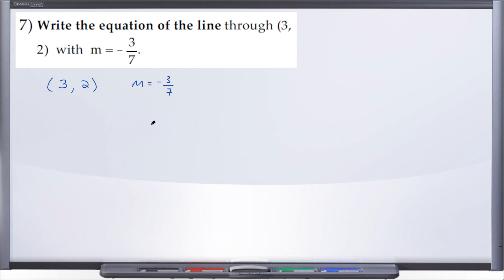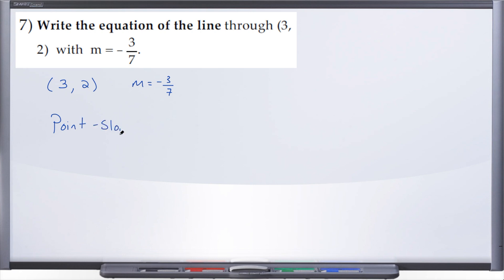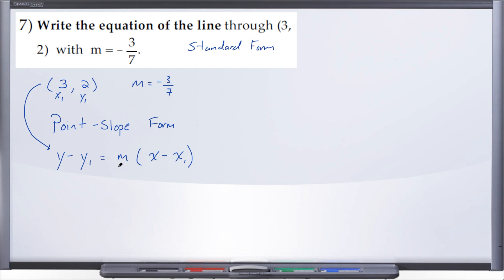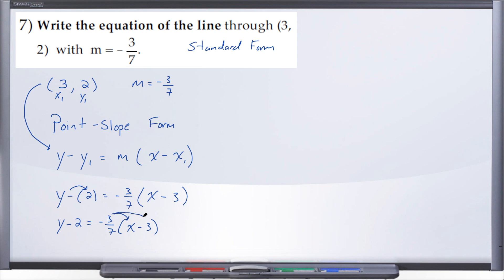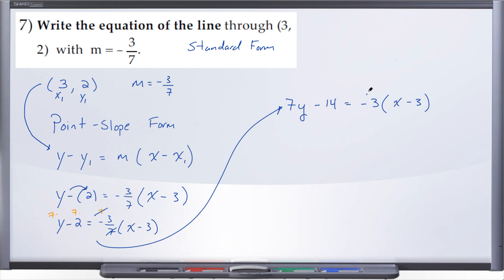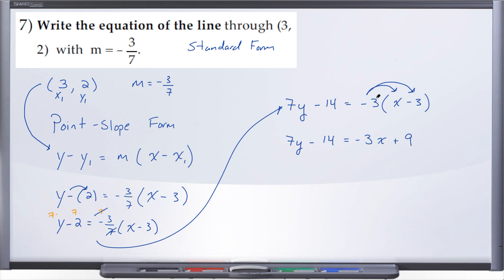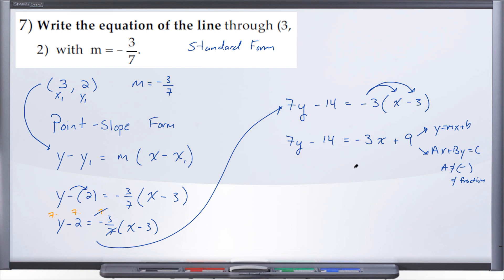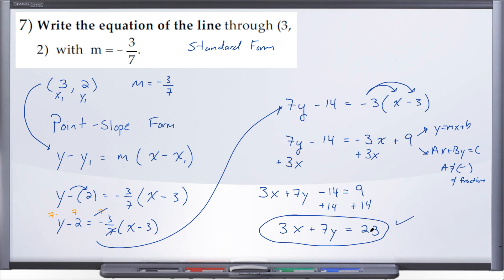Question 7, MAT1033C Practice Final Exam